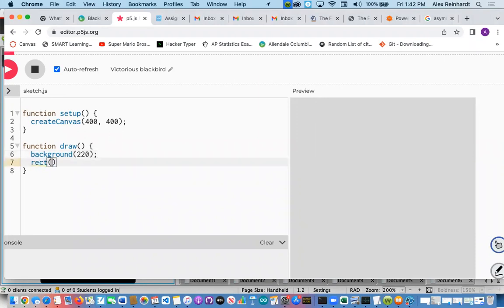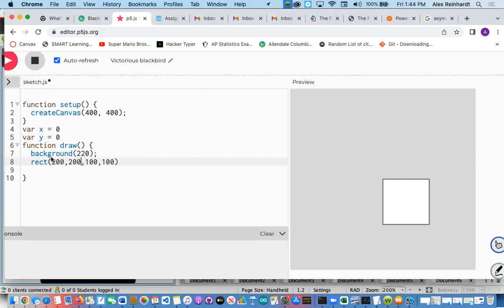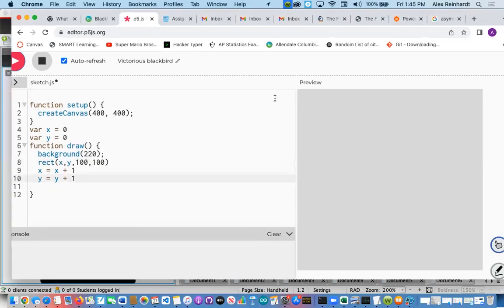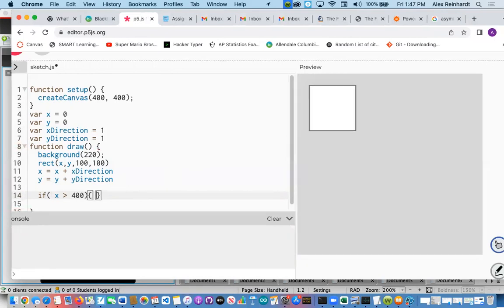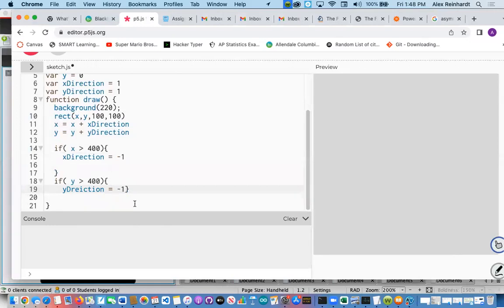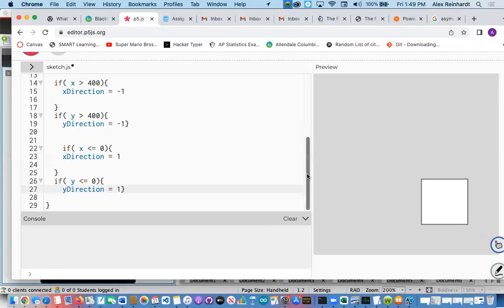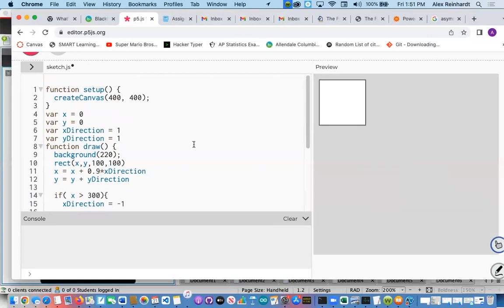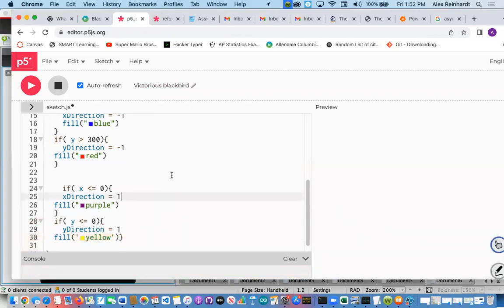Bouncing Rectangle p5js